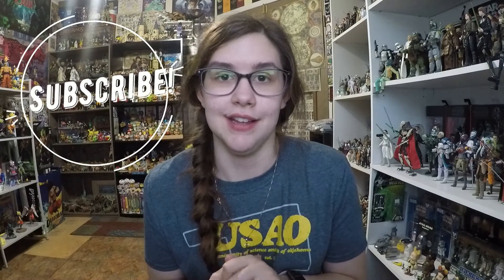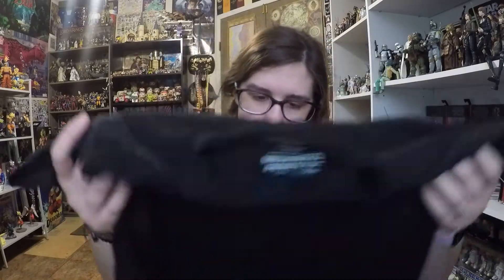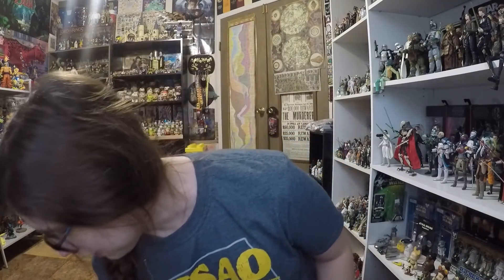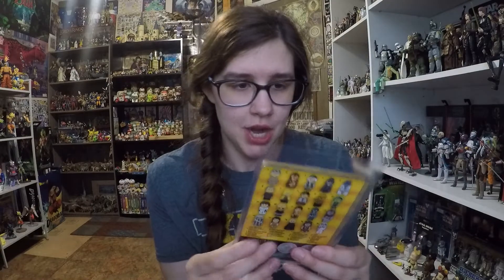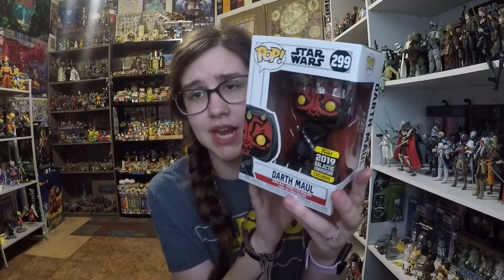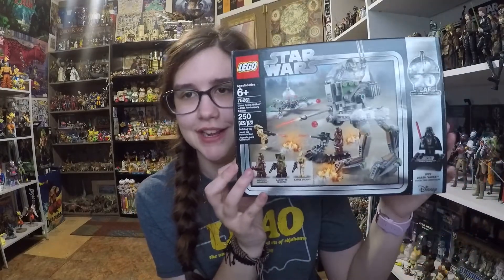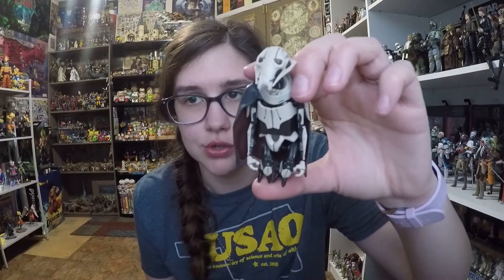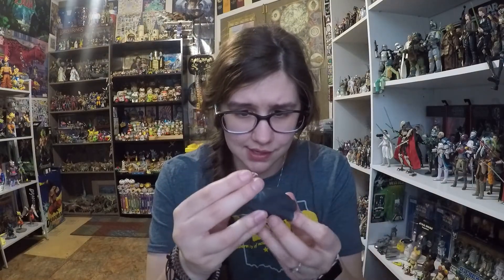STAR WARS HAUL: April 2019 | Star Wars Celebration Chicago 2019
Sorry for the lull in videos everyone!!! Hope you enjoy this haul video! Let me know what you want to see first in the comments below!!